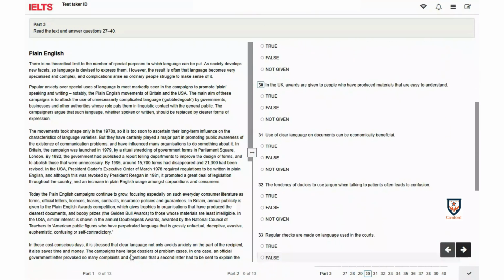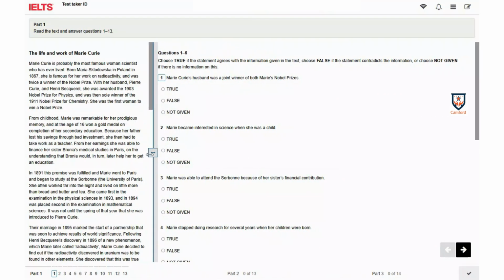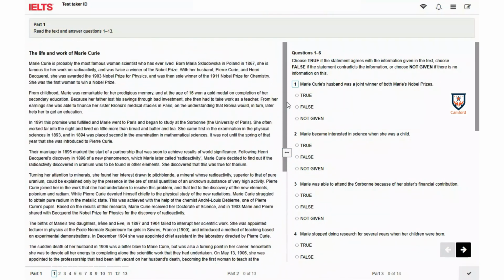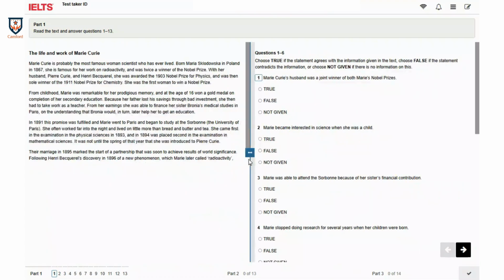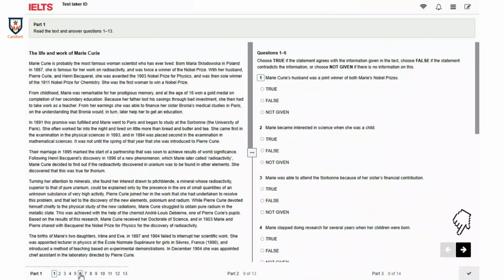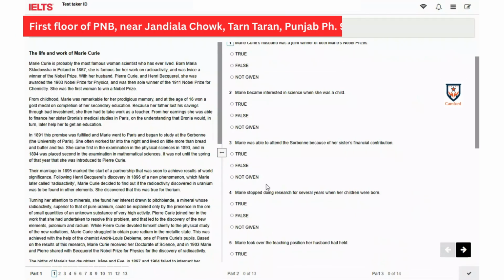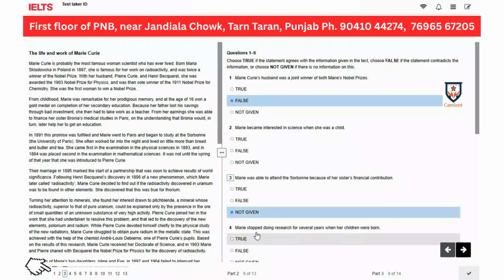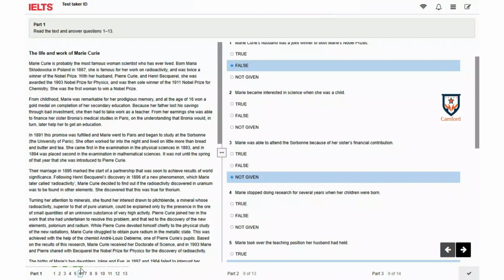Find out what's changed? || IELTS on Computer Familiarization || Camford || Camsted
**IELTS on Computer Familiarization Video | Learn the Test Interface Before Exam Day**

Get comfortable with the IELTS on Computer test before your exam! This familiarization video walks you through the official test interface so you know exactly what to expect on test day.

In this video, you'll learn:

* How to navigate the Reading, Listening, and Writing tests
* How to use highlighting and note-taking tools
* How to move between questions
* How to review and change your answers
* How the timer and navigation panel work
* Essential tips for using the computer efficiently during the exam

Practising with the test interface can help reduce stress, improve time management, and boost your confidence on exam day.

Whether you're taking **IELTS Academic** or **IELTS General Training**, this guide will help you become familiar with the computer-based testing experience.